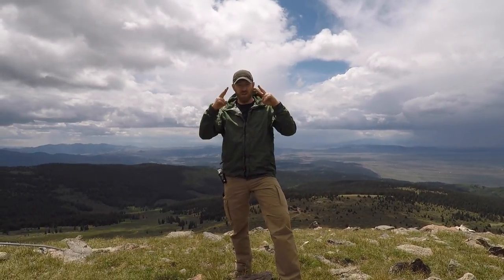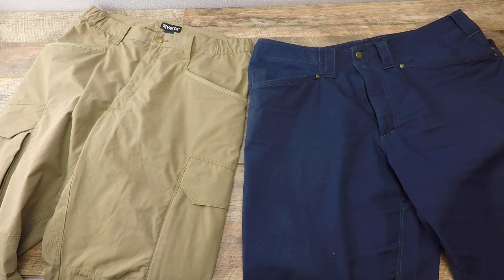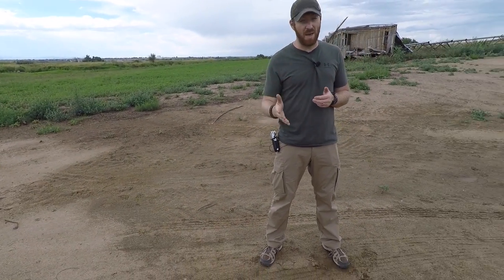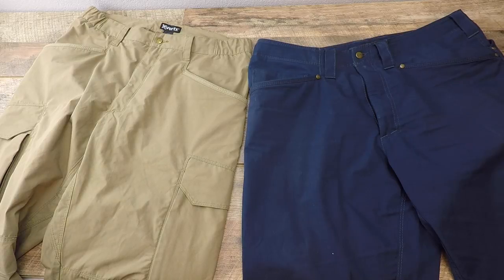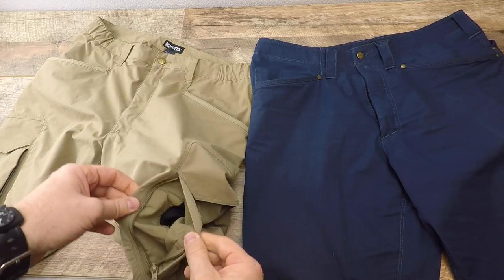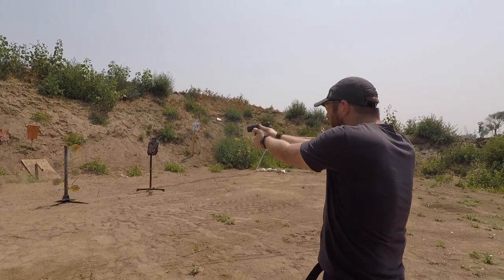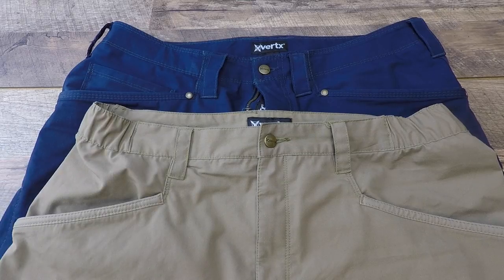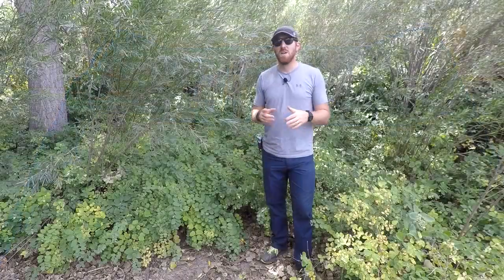They Will Take You Places! Vertx Fusion & Hyde LT Pants